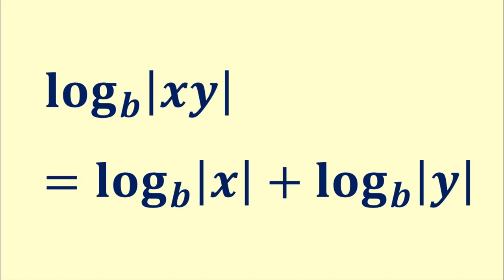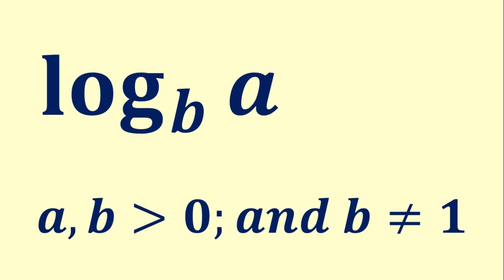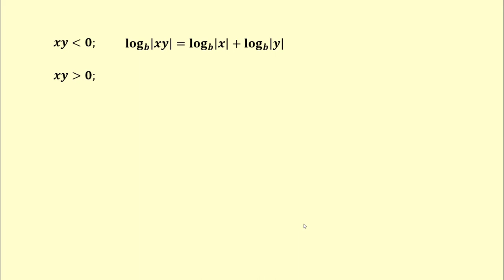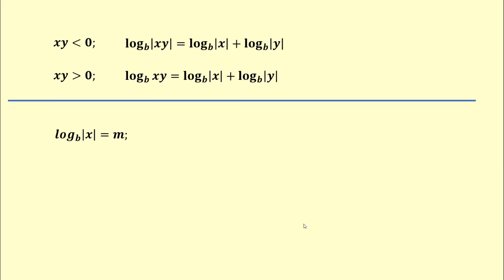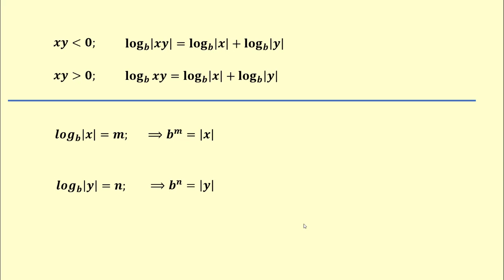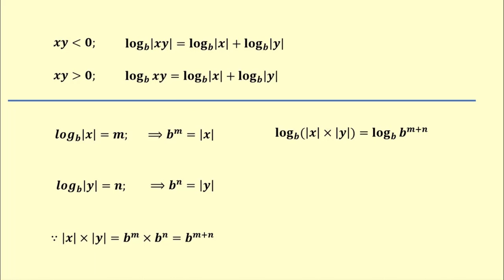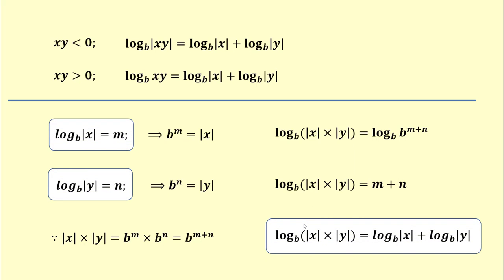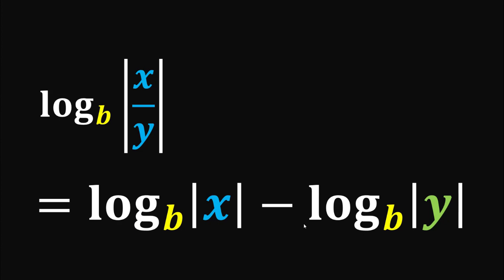log(xy)=log x+log y || log(ab)=loga+logb proof || lnxy)=lnx+lny || log(m+n)=logm+logn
log(xy)=log x+log y, log(ab)=loga+logb proof. How to prove the product rule of a logarithm? If not, then this video is for you.
You might be knowing that log-base-b of a is defined when b not equal to one and a and be both positive real numbers. log(m+n)=logm+logn.
Let x and y be two real numbers;
When the product of x and y is negative; then we have to prove,
Log-base-b-of absolute value of x times y; equals the sum of log-base-b of the absolute value of x and log-base-b of the absolute value of y.
OR,
When the product of x and y is positive; then we have to prove,
Log-base-b-of x times y; equals the sum of log-base-b of the absolute value of x and log-base-b of the absolute value of y.
Let log-base-b of x equals m; this implies b to mth power equals x.
and log-base-b of y equals n; this implies b to nth power equals y.
Let us evaluate the product of x and y. Which is equal to the product of b to m and b to the n, which is same as b to the m plus n.
Taking log to base b, on both sides of this equation; we get;
Log of x times y equals log of b to the m+n power.
Since, the expression on right-hand-side of this equation becomes, m plus n; this implies, log of x times y equals m plus n.
Now, simply substitute the value of m and n, to get,
Log of x times y equals the sum of log of x and log of y.
Please note that log of x plus y is not equal to the sum of log of x and log of y, and log of x upon y is not equal to log of x upon log of y.
So, what next? In the next video, I will prove the quotient rule of log.